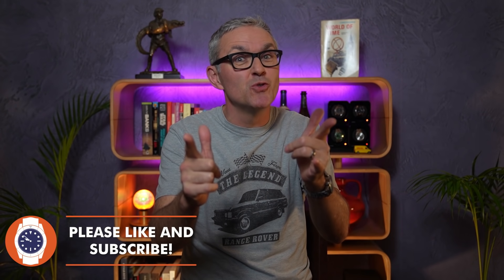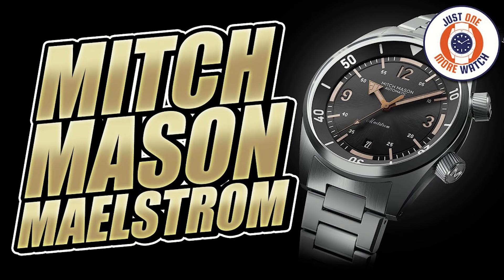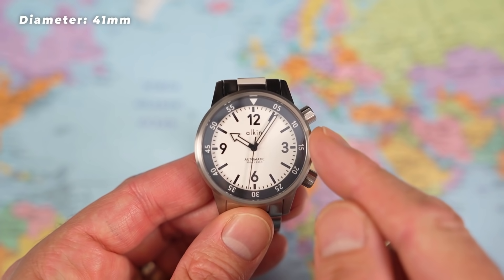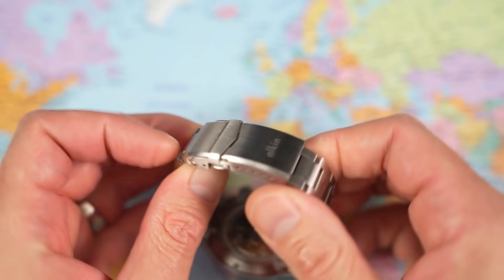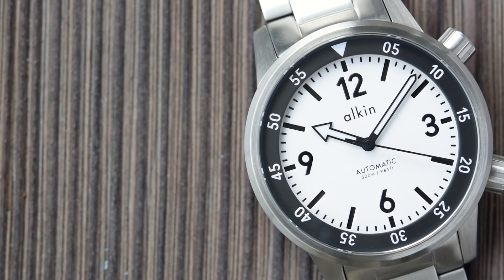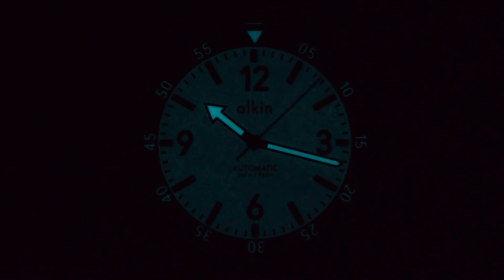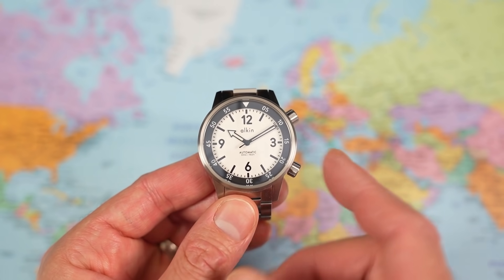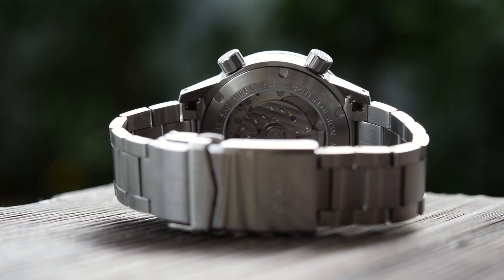Sometimes, Less Is More - Alkin Model Two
*CHECK OUT THE ALKIN RANGE HERE!*

A great all-rounder this one. Solid in every area. Hard to criticise therefore. But does the design gel with you? Or do you prefer more to less? That is the big question today. Cheers, Jody